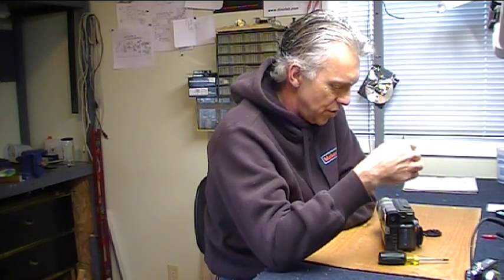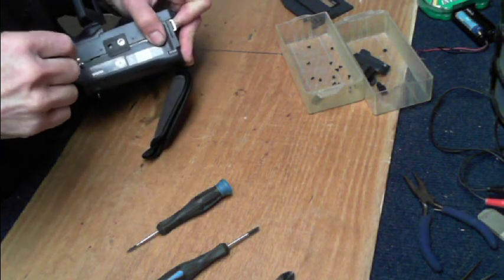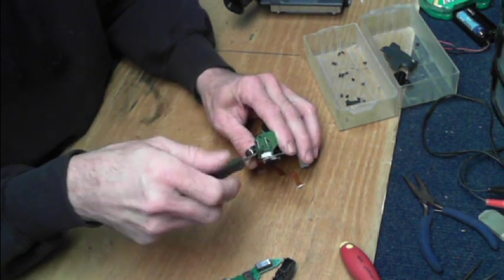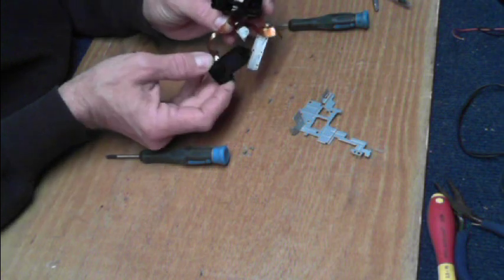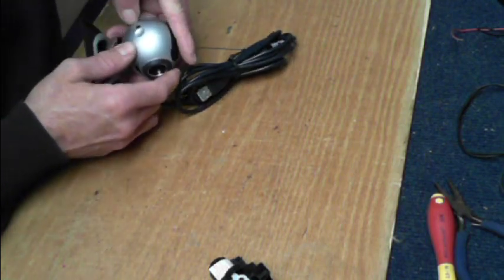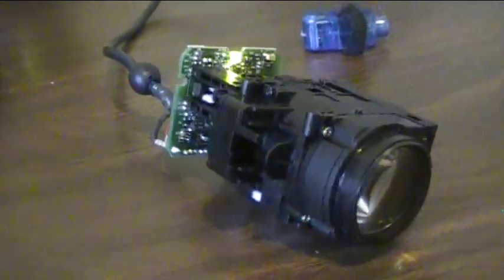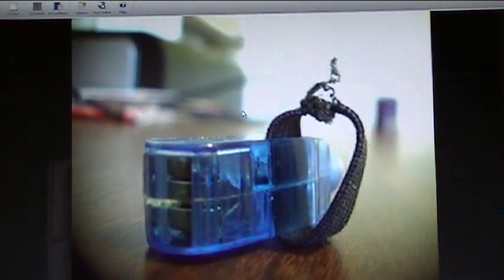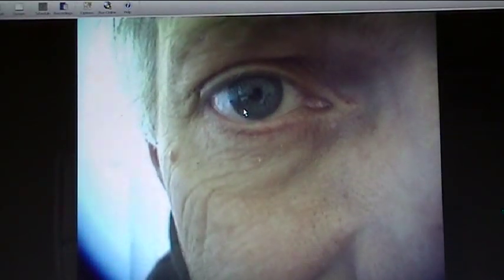Hack A 20x Zoom Lens On A Webcam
Yes you can indeed adapt a 20x lens from A Sony Handycam on to a small webcam CCD. This video is one example, I'me sure this could be done with other cameras as well.